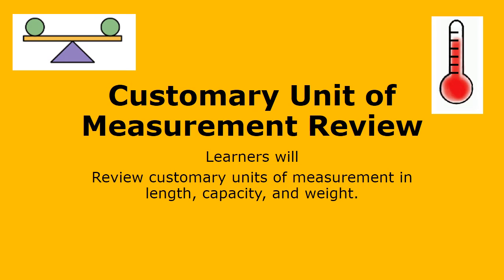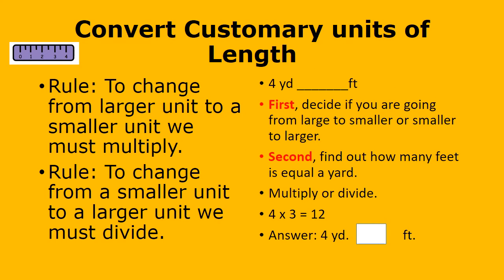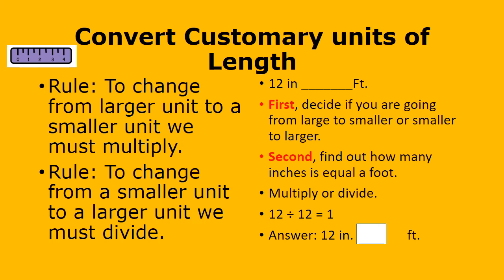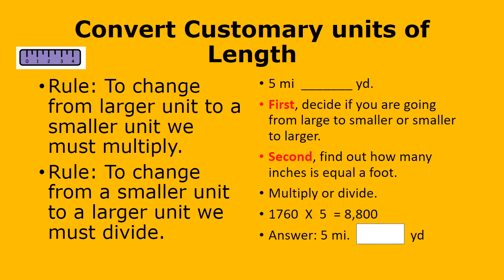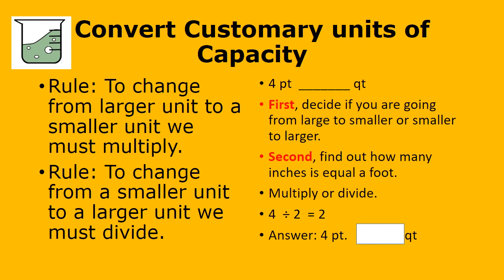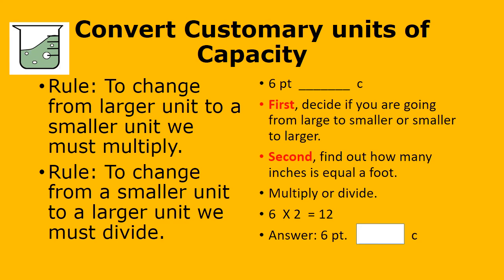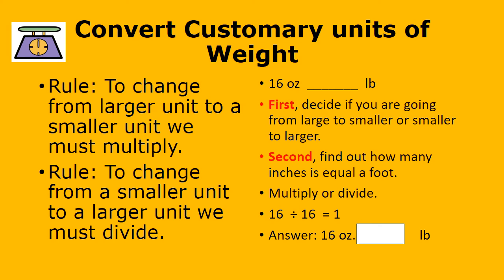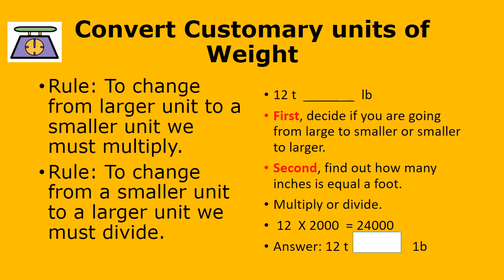Customary Unit of Measurement Review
This grades 5 and 6 video lesson is a review of the customary unit of measurements in length, capacity, and weight.